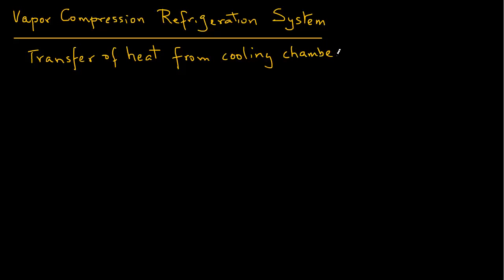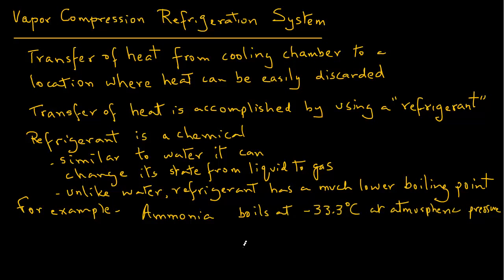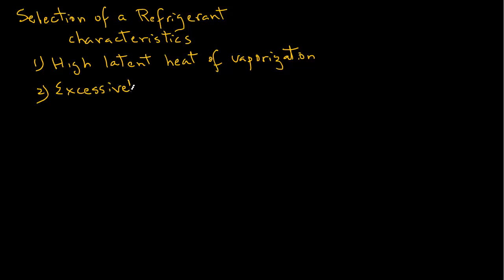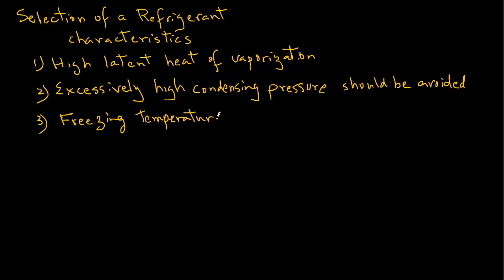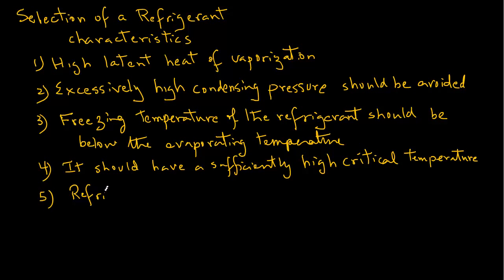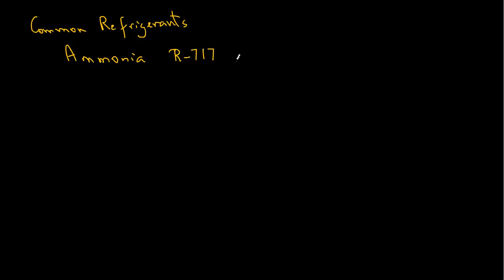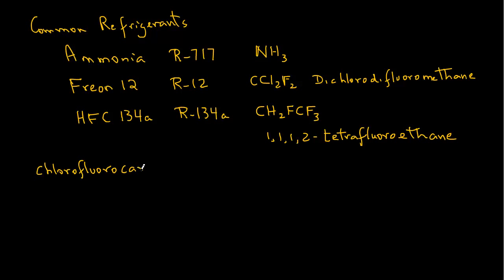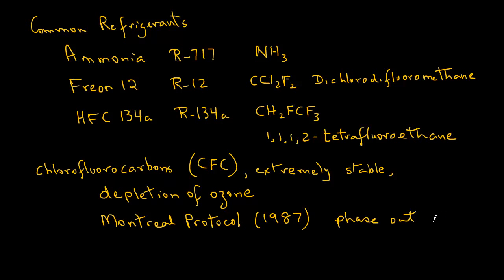Refrigeration - refrigerant characteristics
Refrigeration